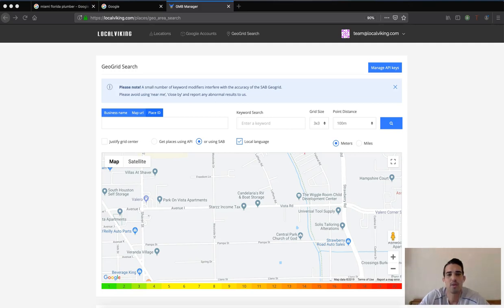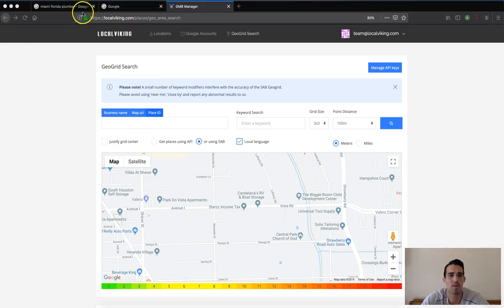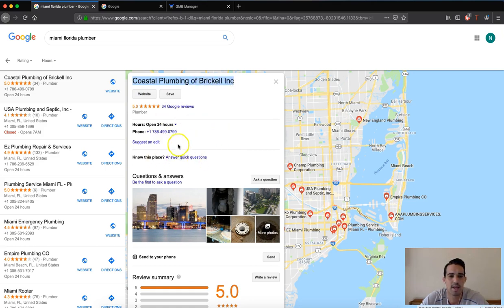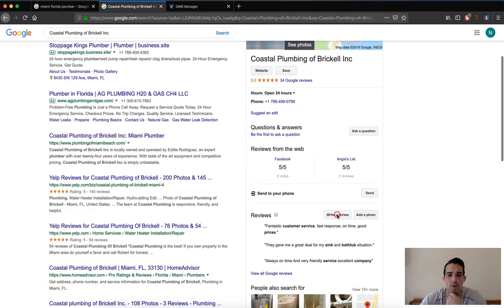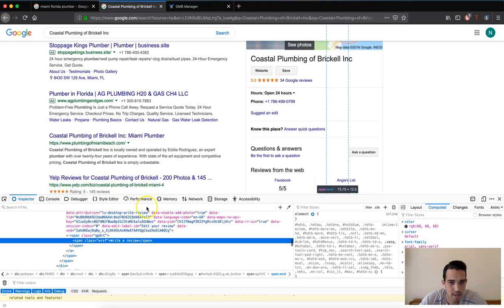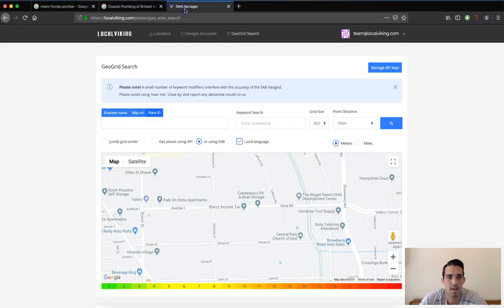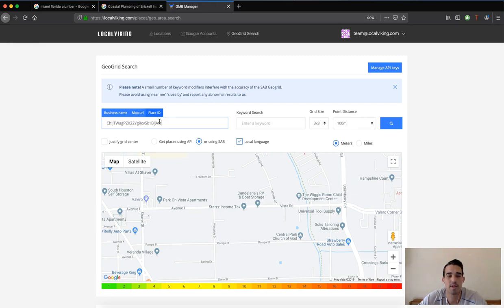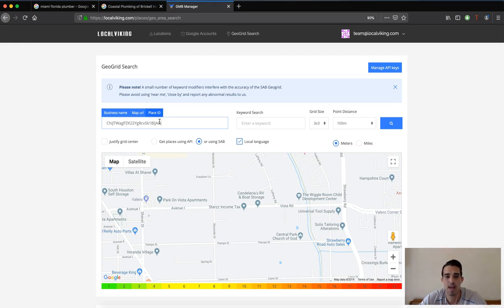Finding Your GMB Place ID | LocalViking.com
A quick tutorial on how to find your GMB's Place ID, for any GMB type (Service Area Business or non Service Area Business).